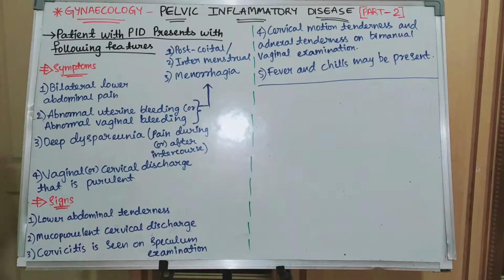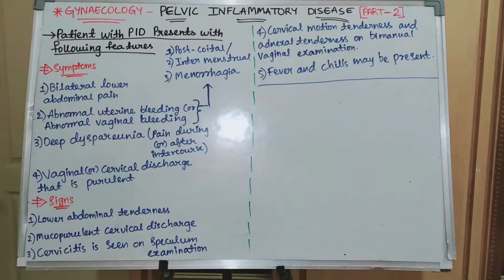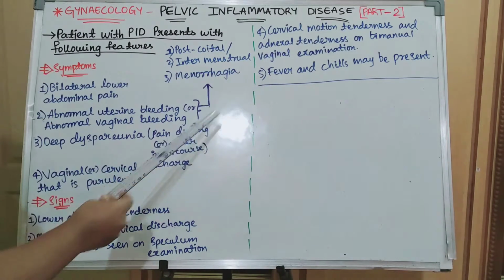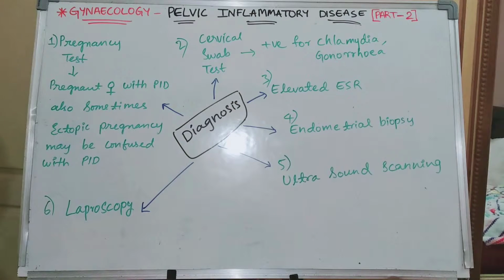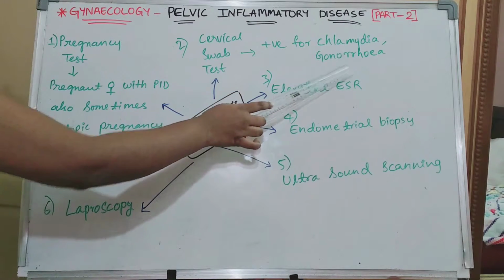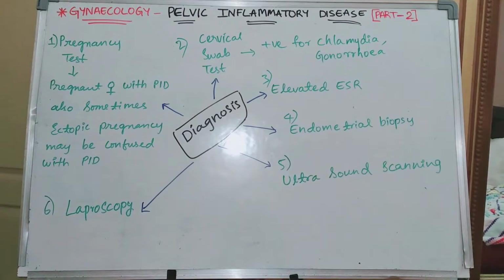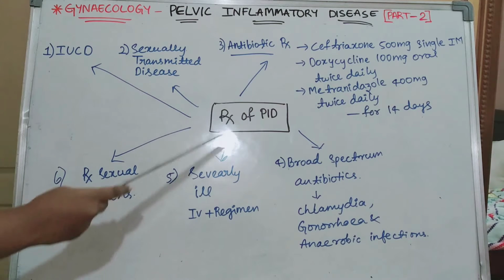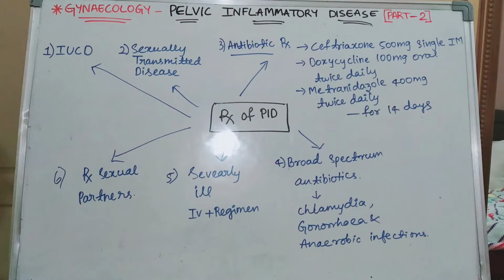Pelvic Inflammatory Disease.part-2